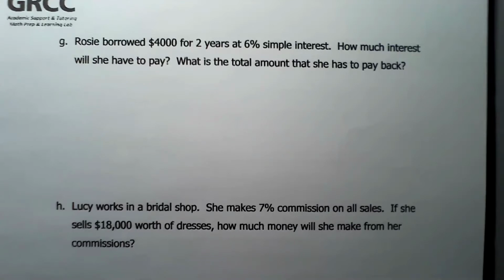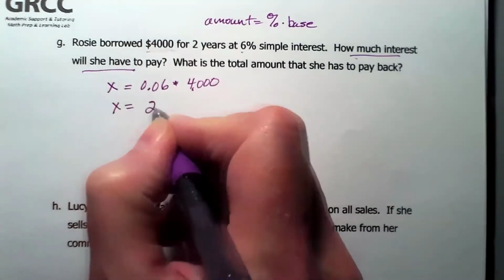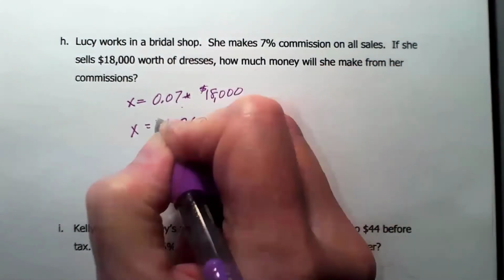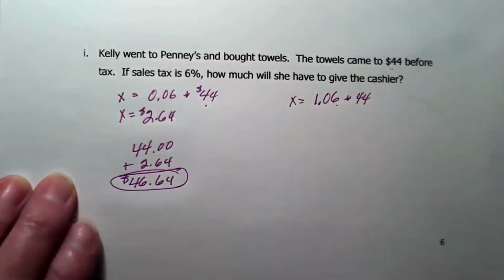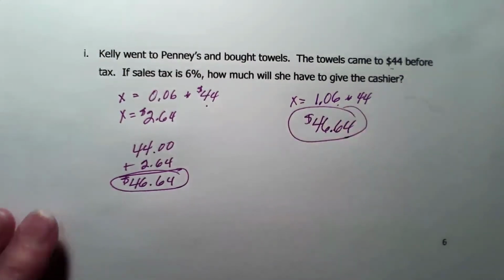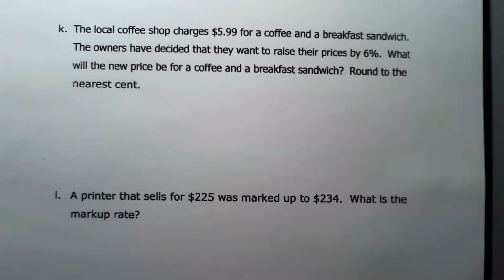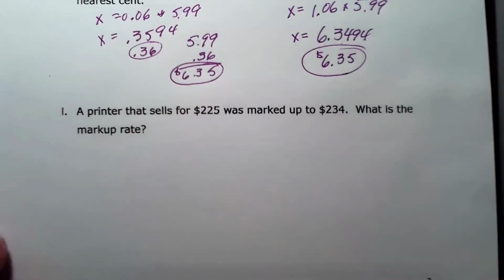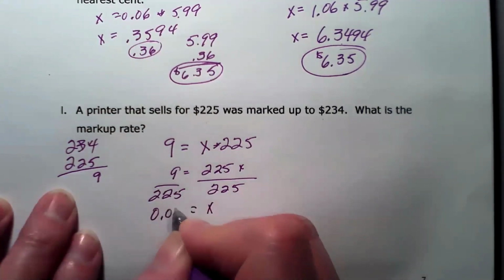Percent Review Q 5 g-l using Percent Equations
This video shows how to use percent equations to solve application problems.